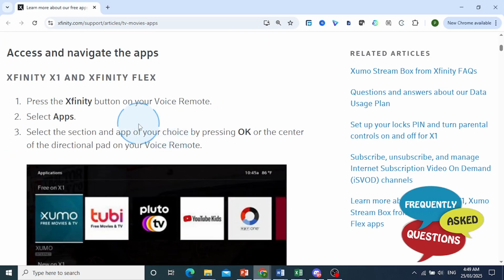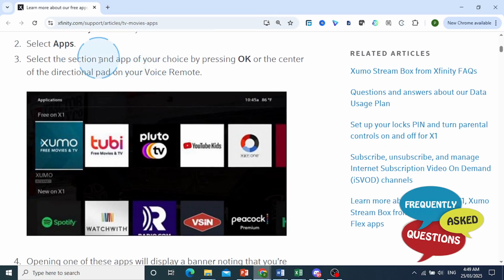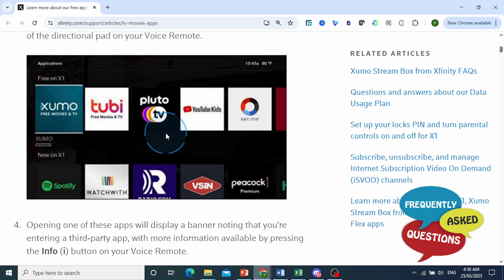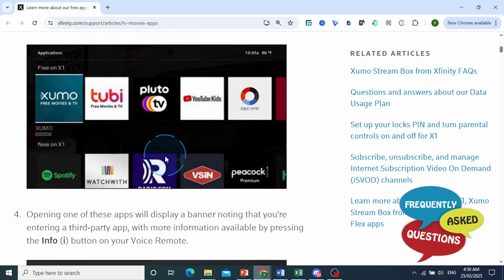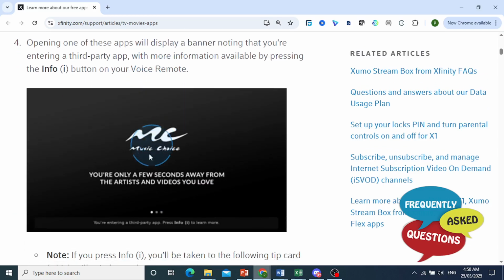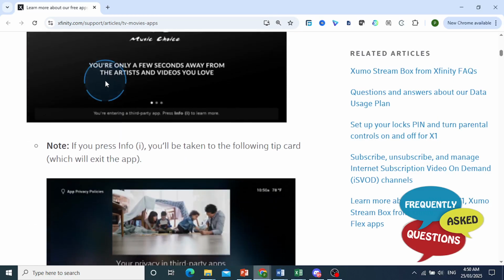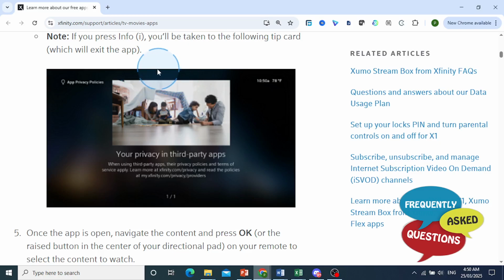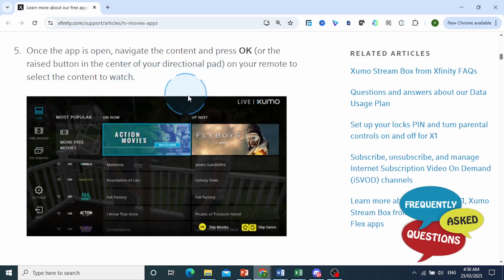HOW TO ADD APPS TO XFINITY FLEX BOX (2026)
HOW TO ADD APPS TO XFINITY FLEX BOX

In this video we show you HOW TO ADD APPS TO XFINITY FLEX BOX. If you want to know HOW TO ADD APPS TO XFINITY FLEX BOX then this is the perfect tutorial for you.